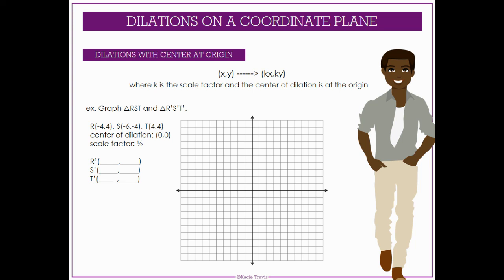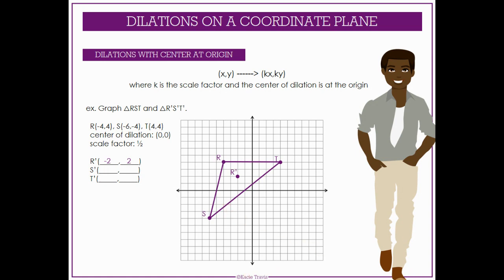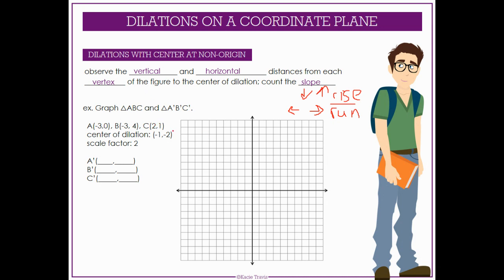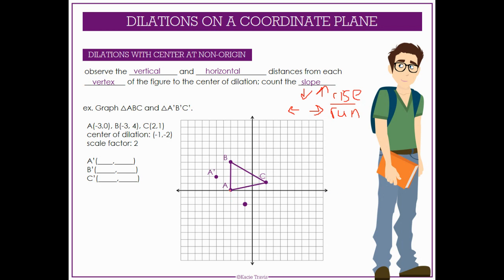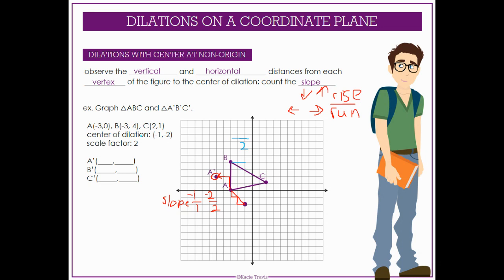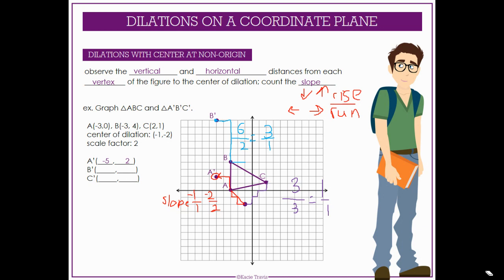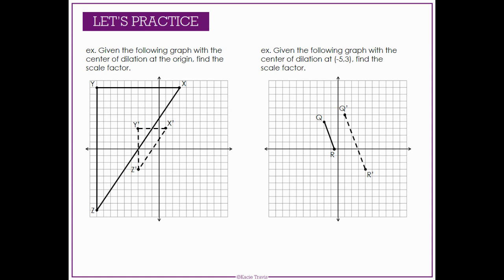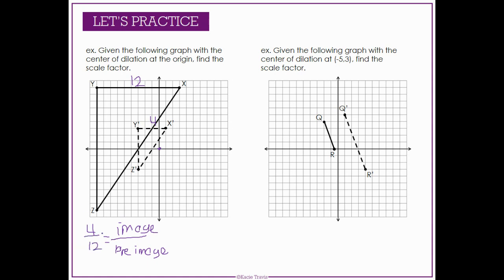Dilations on the Coordinate Plane Notes